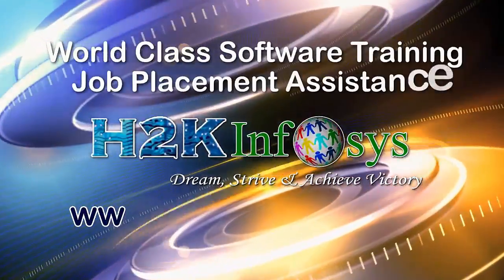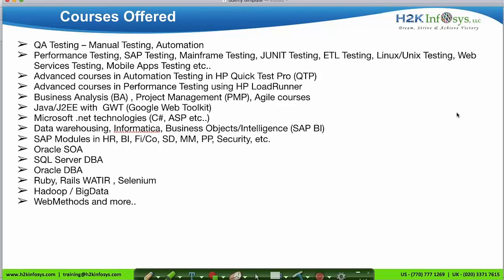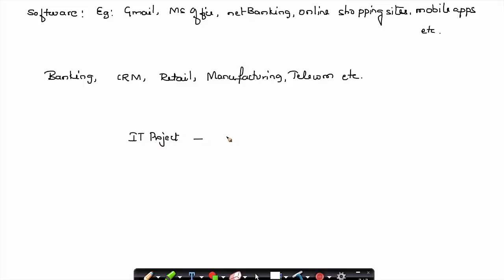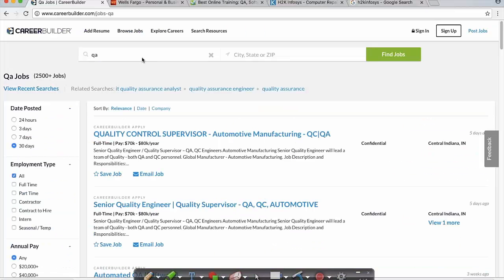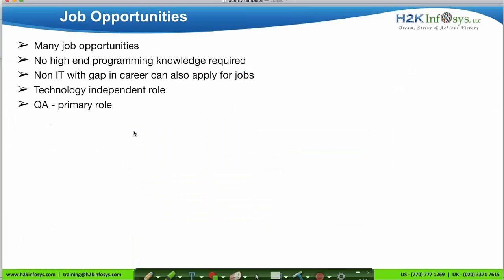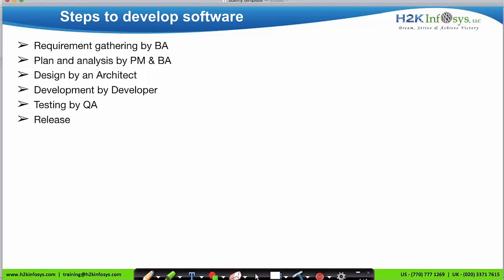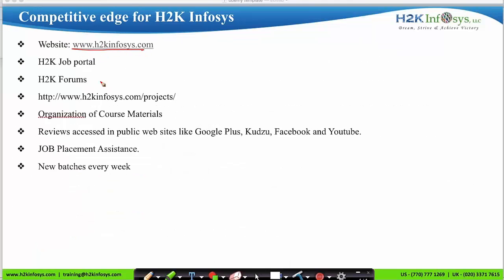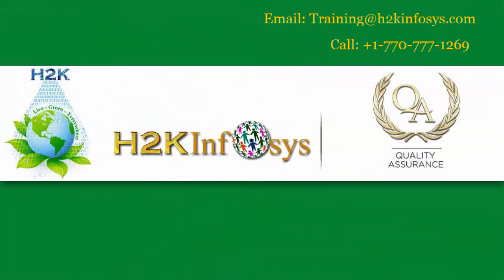Overview of QA Testing Course | Carrier In QA | QA Job Opportunities | QA Training by H2K infosys